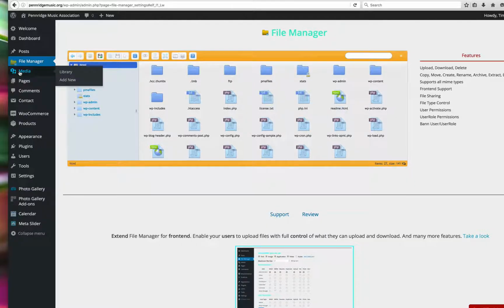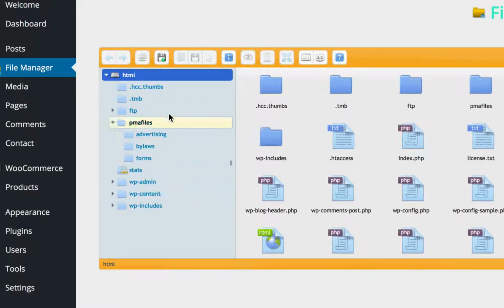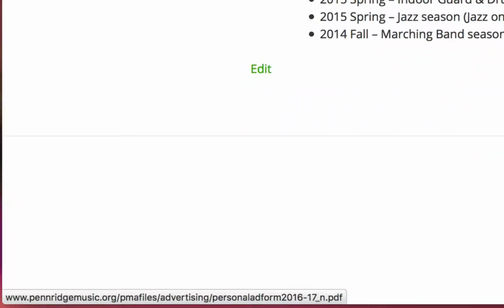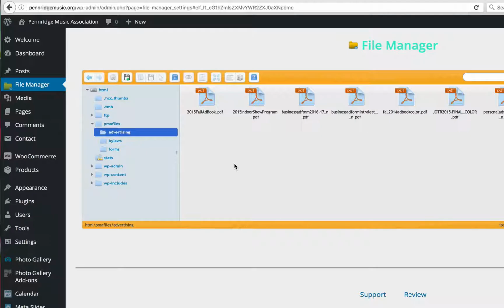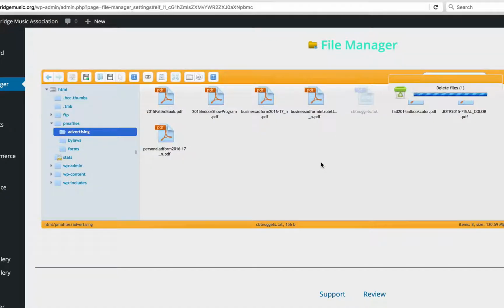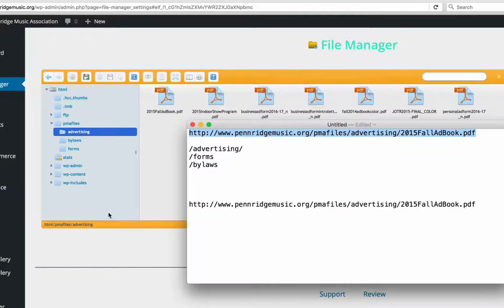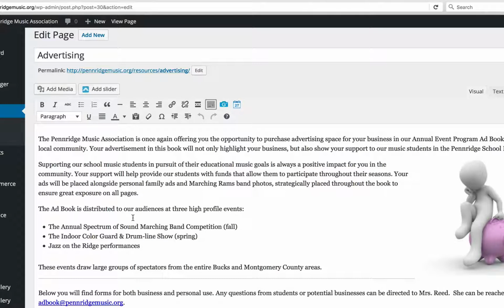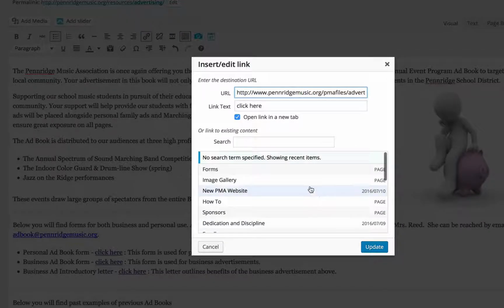PMA hyperlink pdf